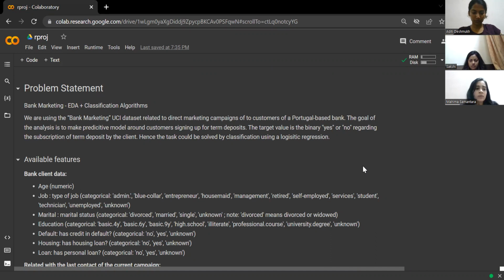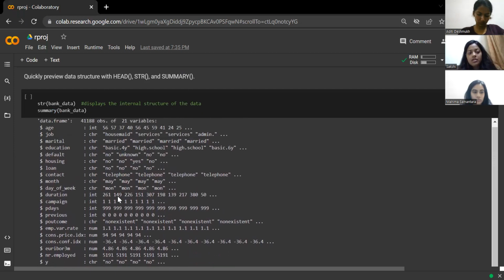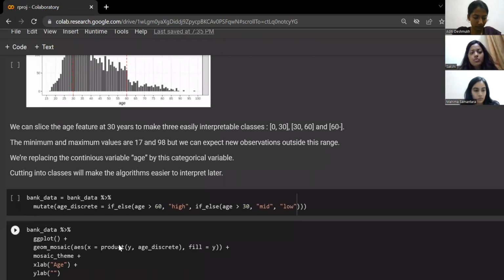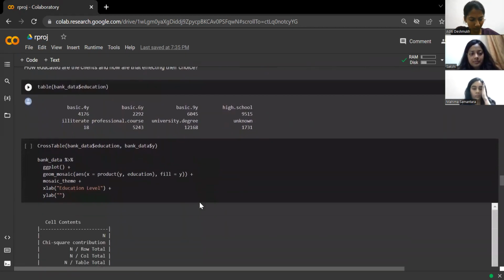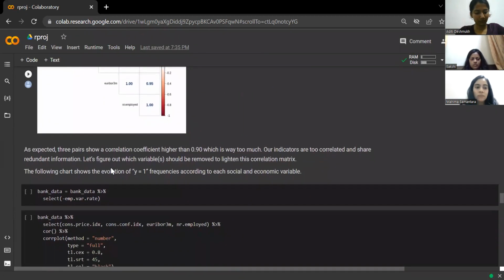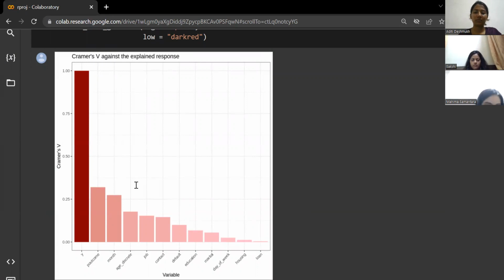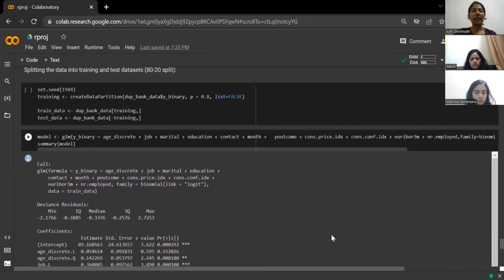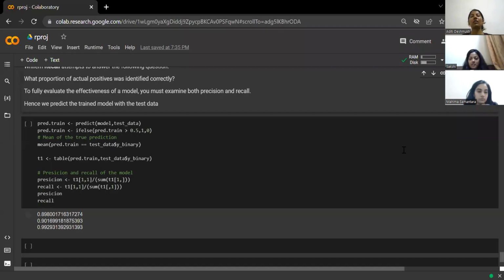R Programming Mini Project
Topic - Term deposit prediction using logistic regression

B22  Roll No:
88-Aditi Deshmukh,
89-Sakshi Dhoble,
90-Mahima Samantara